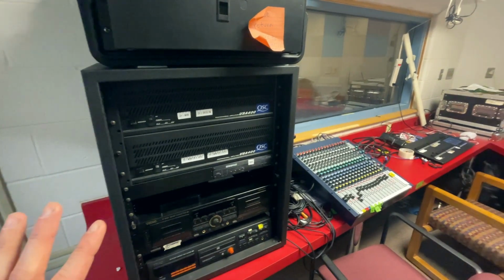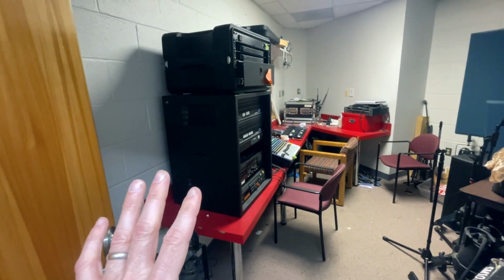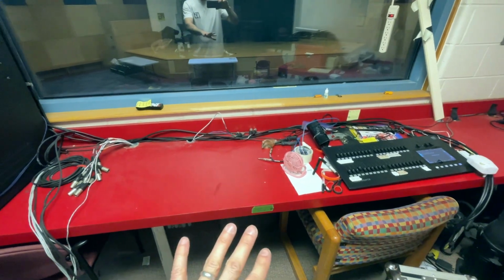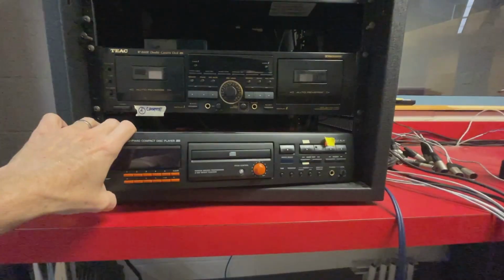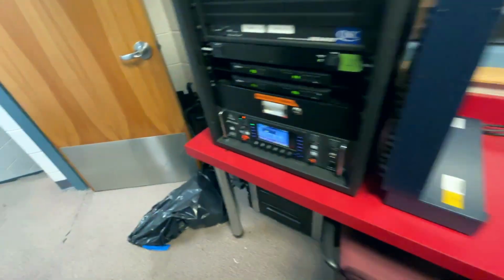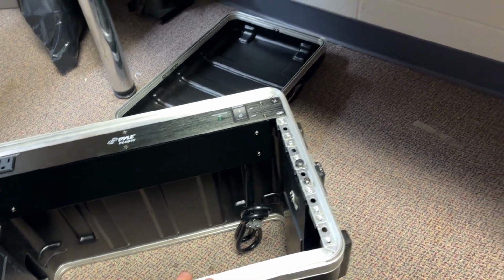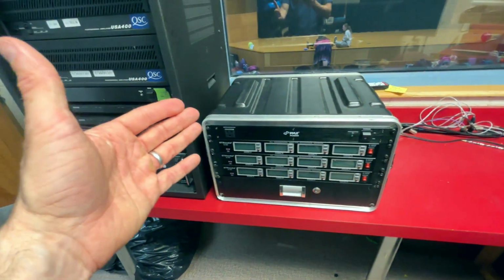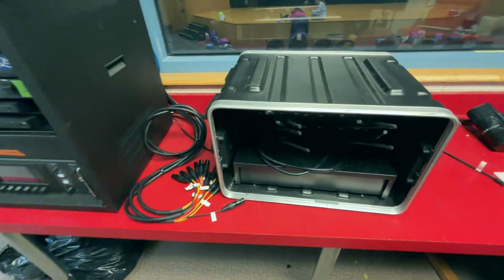Behringer X32 Rack and 12 Wireless Head-Worn Mics for Local Theatre working with Kids Camps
I got to work with a local community arts center that provides kids camps over the summer to outfit some new gear for the theatre productions. We took some time to move out some older gear and install a new Behringer X32 Rack digital mixing console and trim down their set up for normal use. We then outfitted a different Gator Case with twelve GTDAudio wireless mics that come with both lavaliere and over ear mics to meet their different performance needs. We used the favorite Brother D220 label maker to make sure all the connections and cables were cleanly labeled to make this a plug-n-play system. We also set two different scenes to get them started and made some short informational videos on how to use the gear to help their summertime volunteers.

➡️ Brother D220 Label Maker